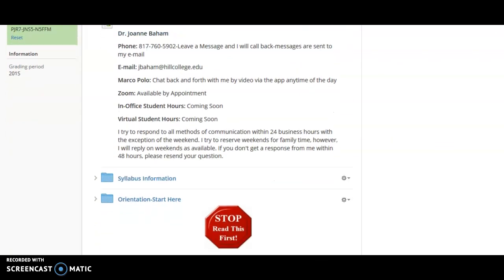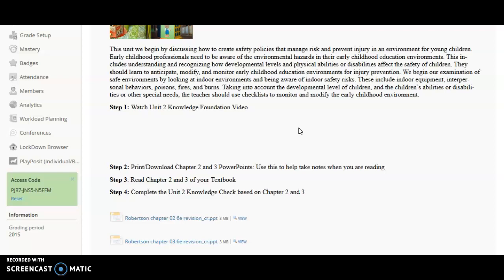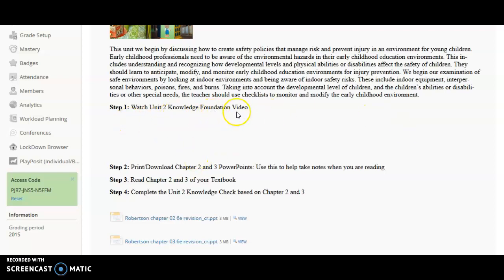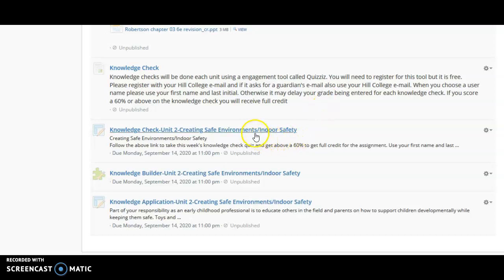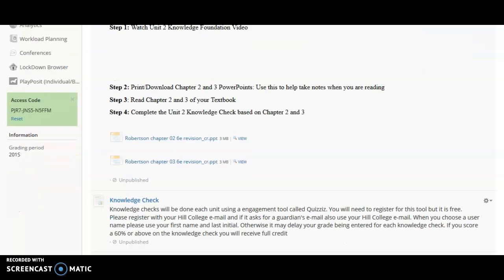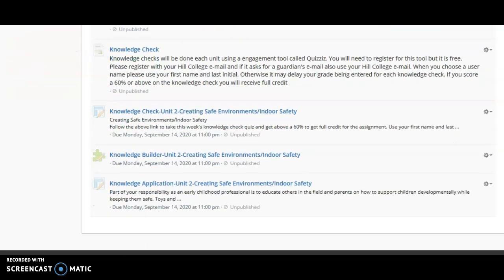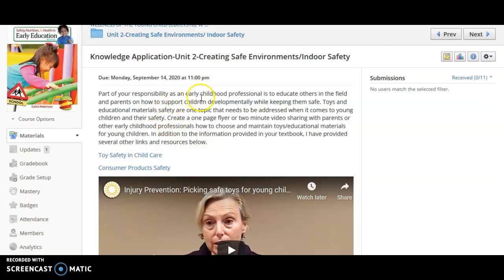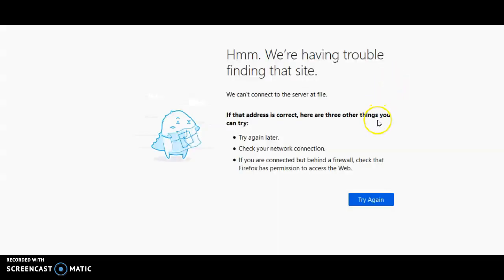Unit 2 Foundation Video-Wellness